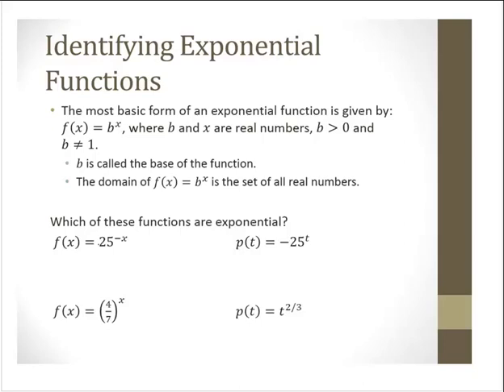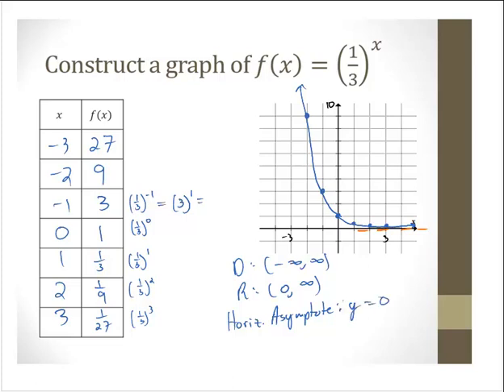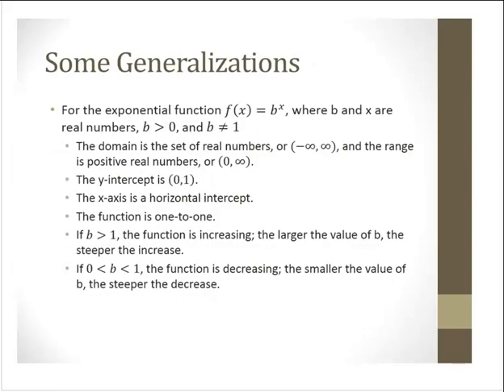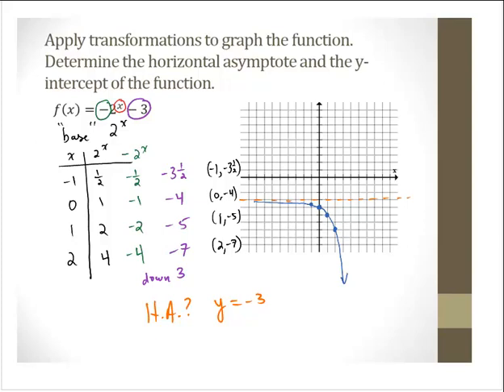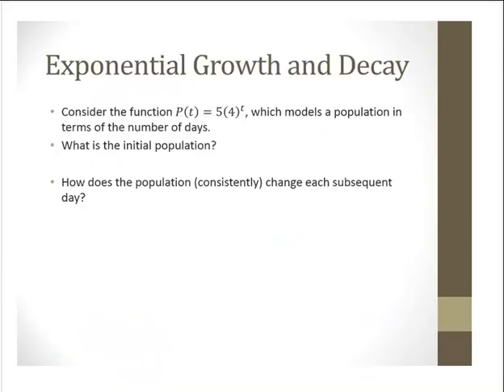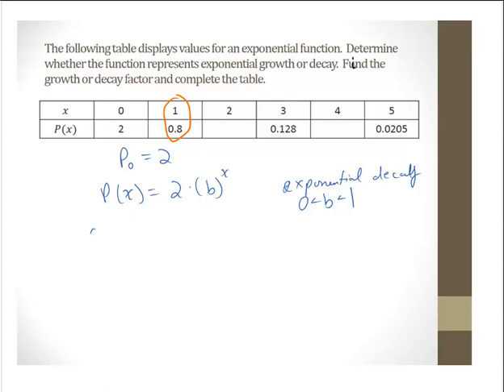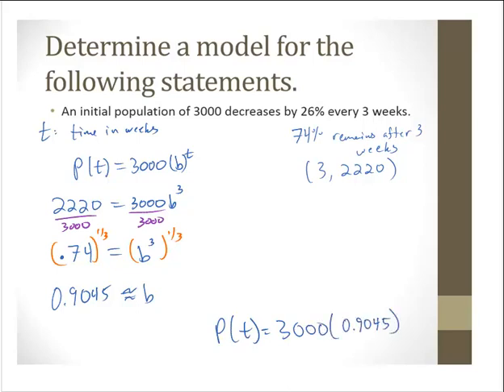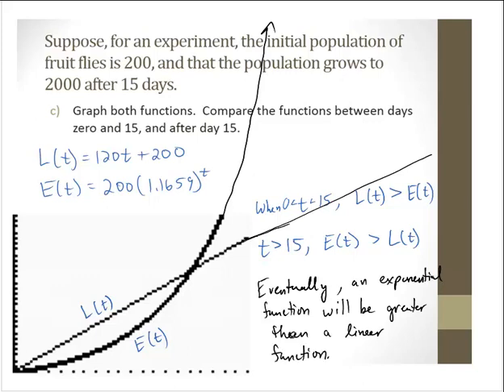CA 6 1